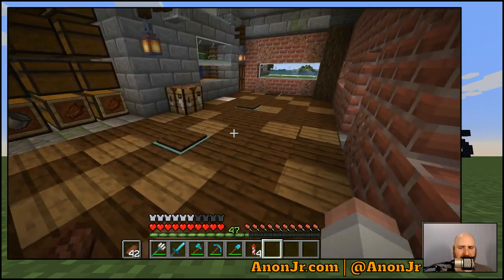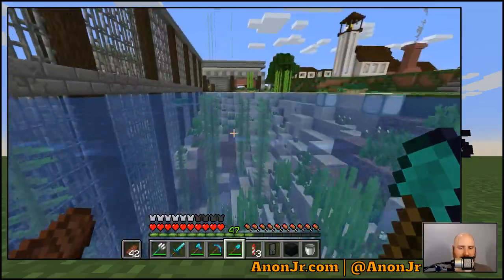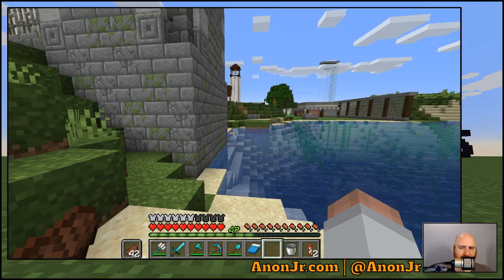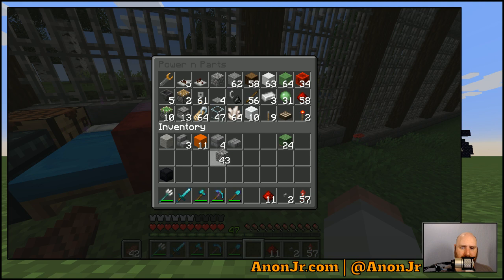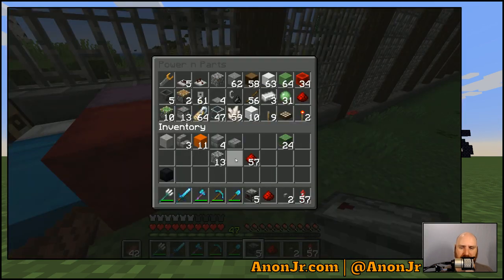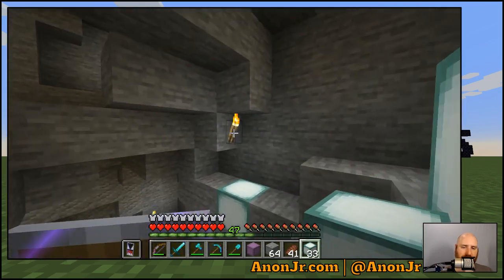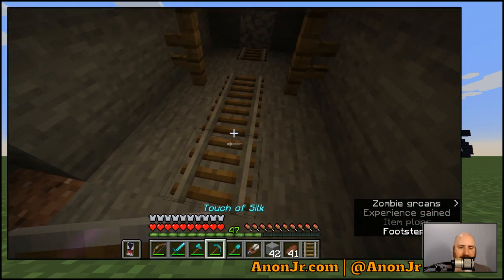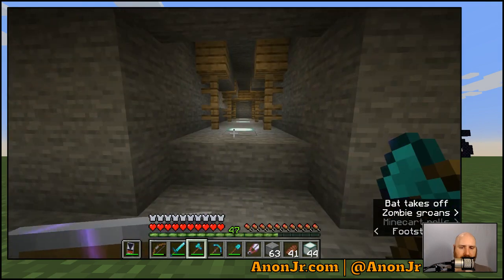CoffeeCraft S00: It's Dangerous to Go Alone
Today we try a different bit of redstone for the gate ... and fail. So we go caving instead and have a leisurely chat.